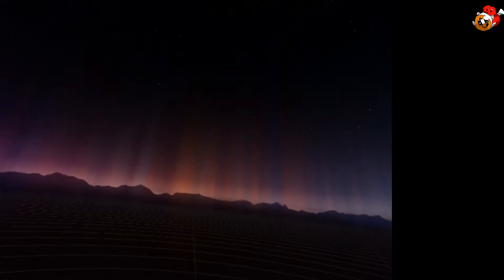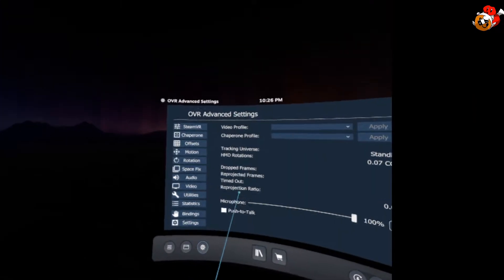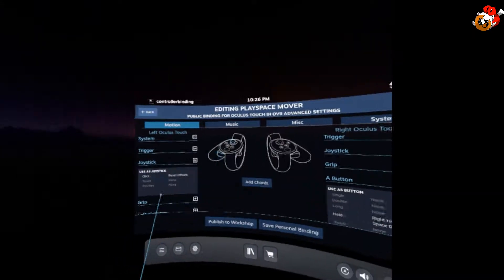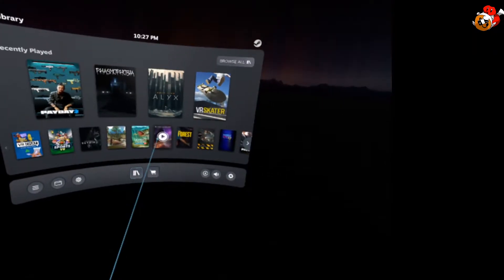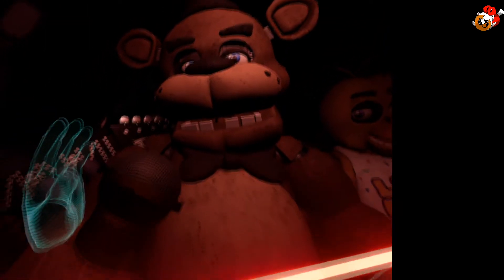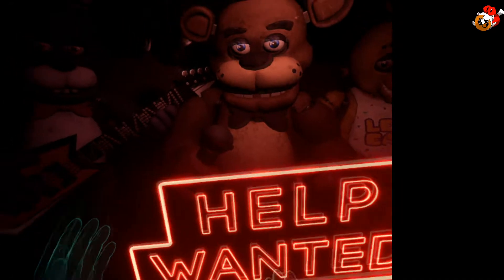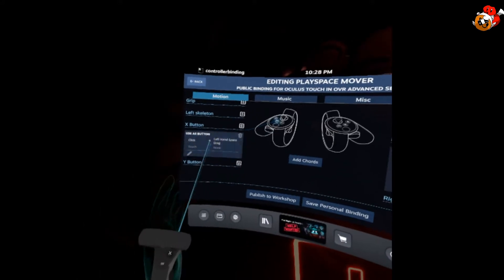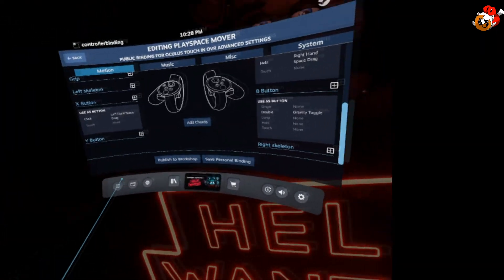How to FLY in FNaF vr 2021! OVR advanced settings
the current easiest way to fly in fnaf vr! only works for steam as far as i can tell, if i find a way to make it work with oculus store, or if you can force the oculus version to use steam vr instead, ill update this!

download OVR advanced settings from the steam store. while in steam vr, open OVR advanced settings (gear at the bottom with OVR on it) and click MOTION. set which hand you want to use to drag the playspace. go to BINDINGS. hit BACK in the top left corner. hover over PLAYSPACE MOVER and click ACTIVATE. you might have to set which button you want to use in the BINDINGS menu, but i did not have to do that. Run Fnaf VR and see if it worked! if not, try a couple other bindings maybe?